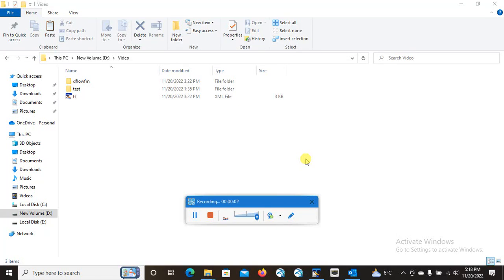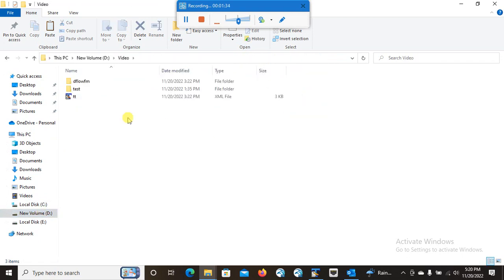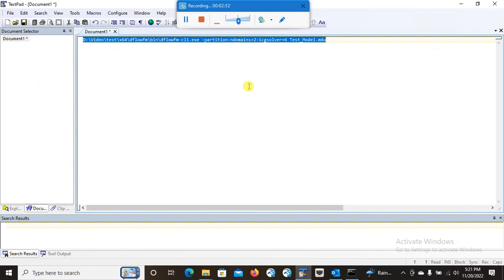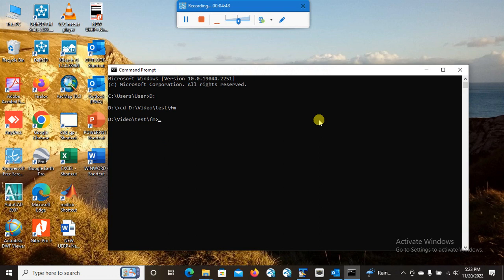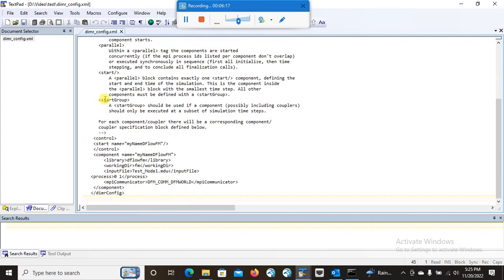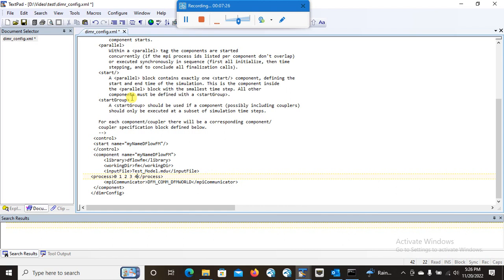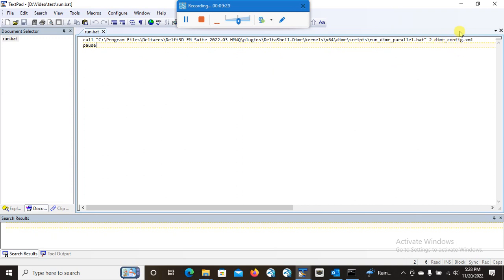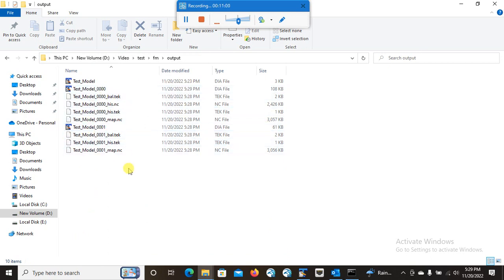Delft3D FM Parallel Run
In this video you will find the process of running your Delft3D FM simulation in parallel configuration using your PCs/laptops full potential to run simulation faster. This will help you reduce your computational time.